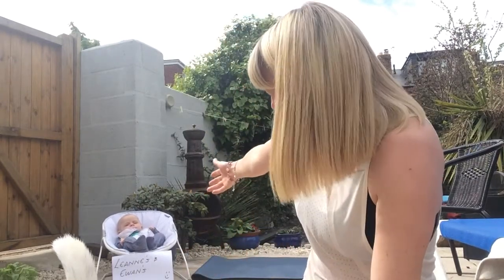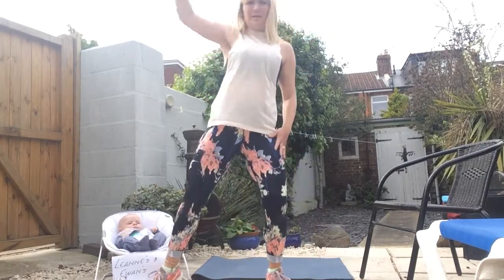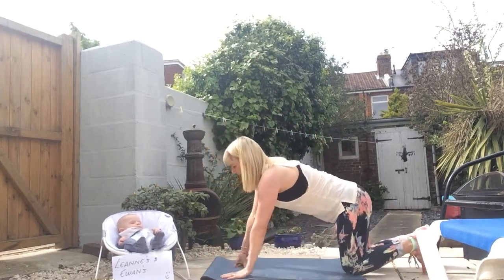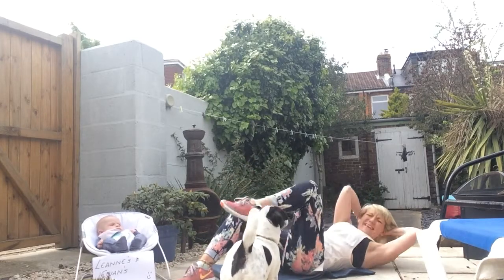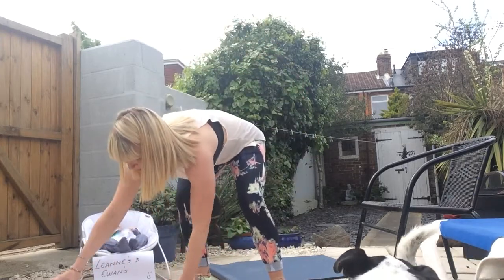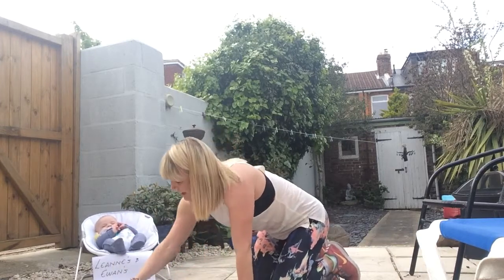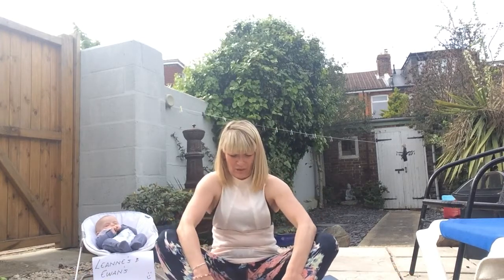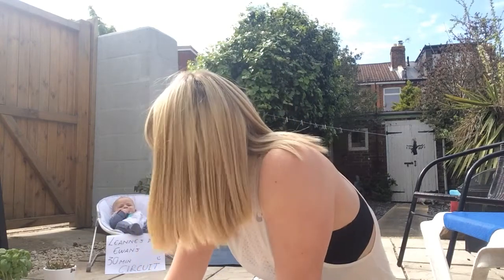Weekend Workout - Circuit Training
Leanne Russell is a Curriculum Area Manager and is also a Fitness Instructor – she has prepared a ‘Weekend Workout’ to help you maintain your health and wellbeing at home.⠀
There are many reasons why physical activity is good for your body – having a healthy heart and improving your joints and bones are just two. However, did you know that physical activity is also beneficial for your mental health?⠀
Regular exercise can have a profoundly positive impact on depression, anxiety, ADHD, and more. It also relieves stress, improves memory, helps you sleep better, and boosts your overall mood.⠀
Research indicates that even modest amounts of exercise can make a significant difference. To start feeling the benefits try and build some physical activity into your daily routine.⠀